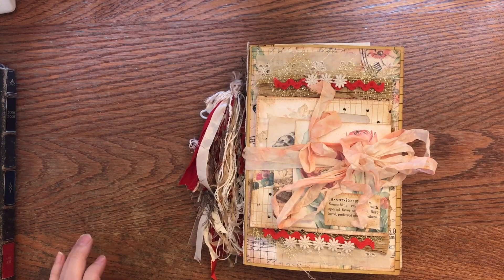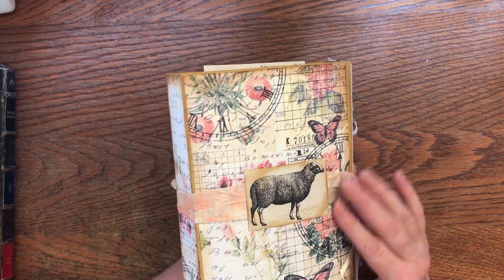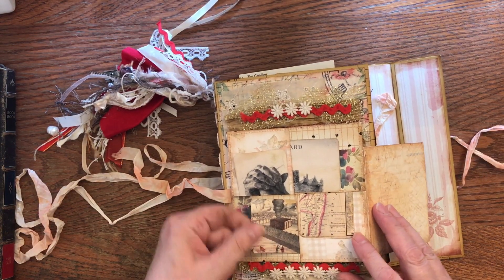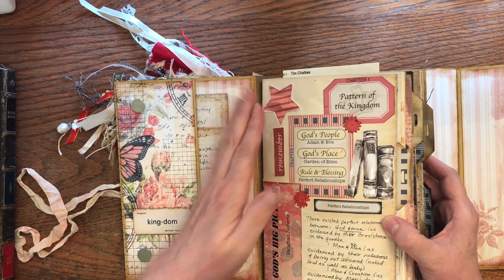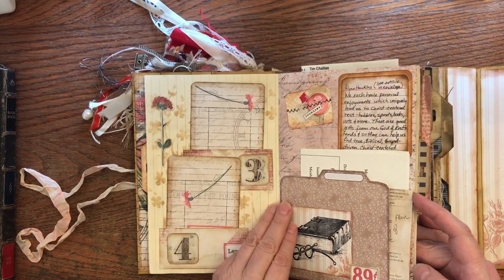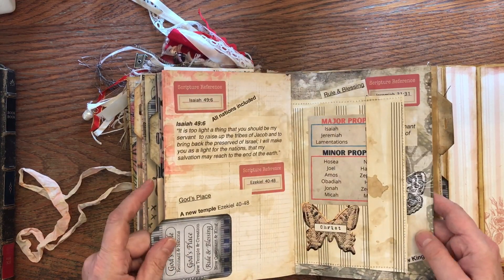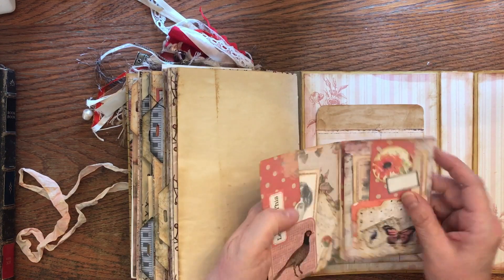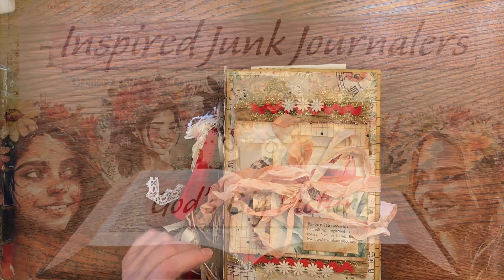Finished Journal Flip Thru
New Project coming soon August 1st !!! (Registration closes on August 5th, so act fast if you are interested!)

Every coffee is appreciated more than you know and enables me to continue producing content for this channel.

Blessings!